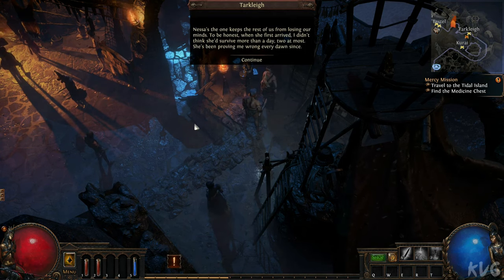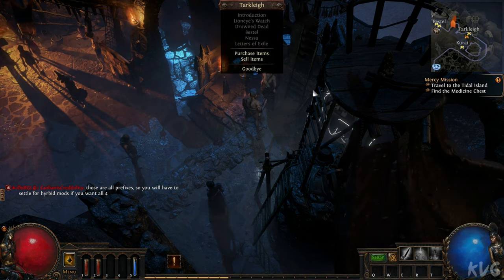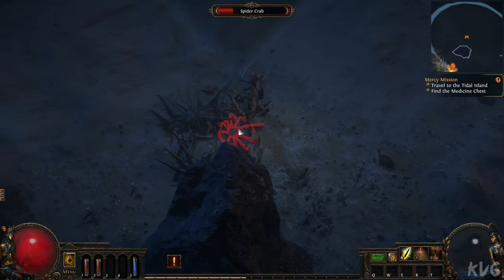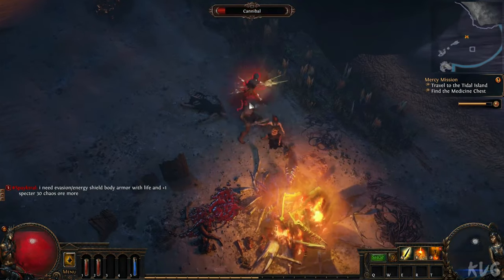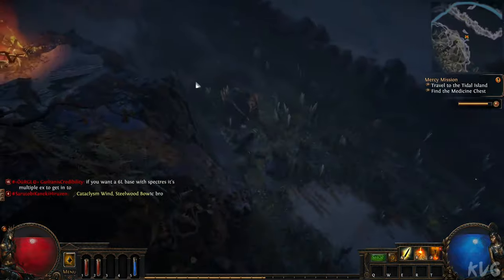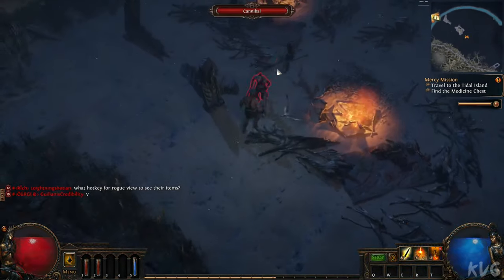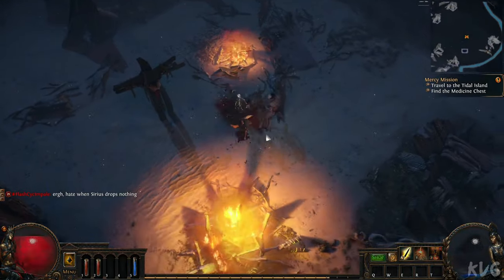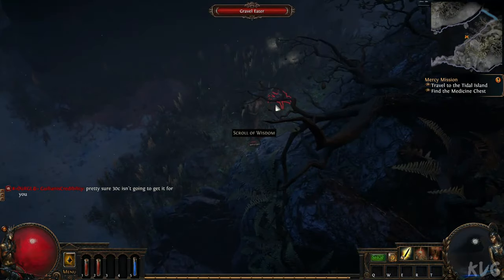Tier 17 Maps Unveiled: Mastering Path of Exile Necropolis League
🔥 Welcome, Path of Exile Enthusiasts & Hardcore Grinders! 🔥 Gear up for a groundbreaking journey into Wraeclast with the launch of the Necropolis League. The introduction of Tier 17 Maps is not just an update; it's a revolution in the endgame grind, promising new challenges and thrills.

🌌 The Arrival of Tier 17 Maps: Discover what lies beyond the current endgame as we dive into the intricacies of T17 Maps, designed to push you to your limits. Hear from GGG's own Mark Roberts on how these maps are reshaping Path of Exile's landscape.

🎯 Design Philosophy: Learn about the intense challenges and the unique design approach that makes T17 Maps the ultimate test of skill, strategy, and strength. Pre-rolled and unmodifiable, these maps offer an unprecedented level of difficulty.

💎 Rarity & Challenge: Explore the rarity and deliberate scarcity of T17 Maps. Designed to be exceptional rather than the norm, they add a layer of strategy to how you approach Path of Exile's vast endgame.

💰 Trading and Sustainability: Dive into how T17 Maps fit into Path of Exile's economy. Tradable, yes, but common, no. Balancing the pinnacle of content with the game's diverse experiences is key.

🚀 The Ultimate Experience: T17 Maps are more than a grind; they're a test and a testament to the depth of Path of Exile's endgame. Are you ready to face the challenge and redefine what it means to conquer Wraeclast?

Join us as we prepare to venture into the unknown with the Necropolis League. The Tier 17 Maps await, offering not just challenges but opportunities for glory, loot, and the ultimate bragging rights.

👉 Are you excited to tackle the T17 Maps? What strategies are you planning? Share your thoughts and tips in the comments below!

Your support helps us bring you the most up-to-date content on your favorite games.